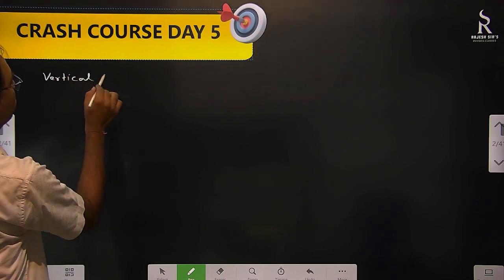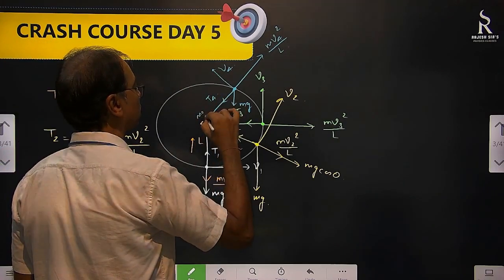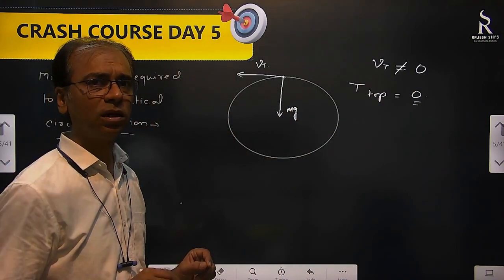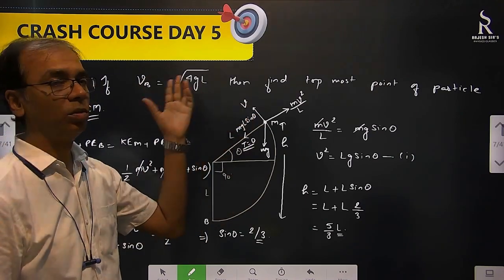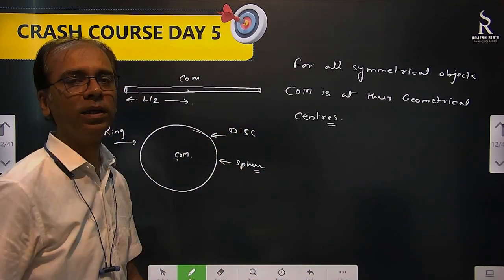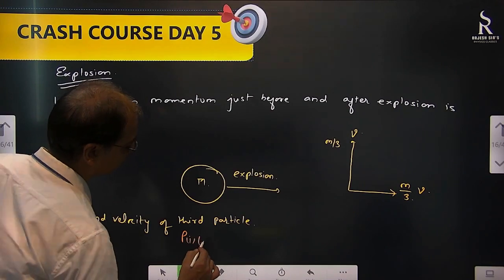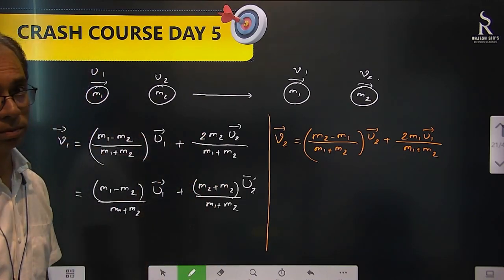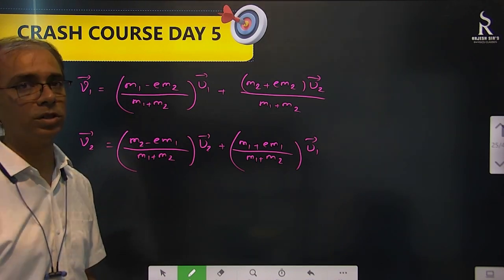Crash course day 5+